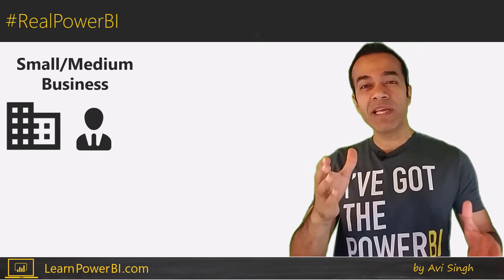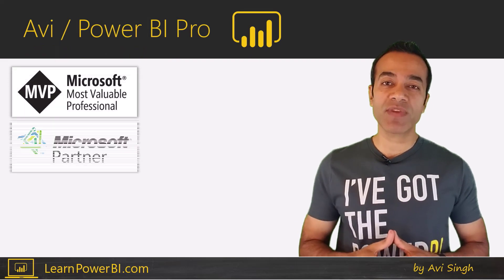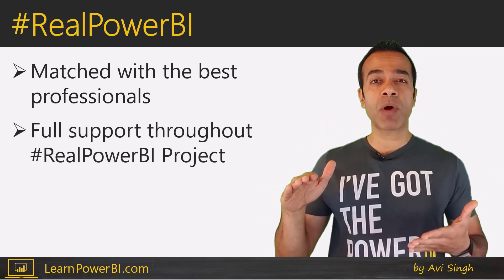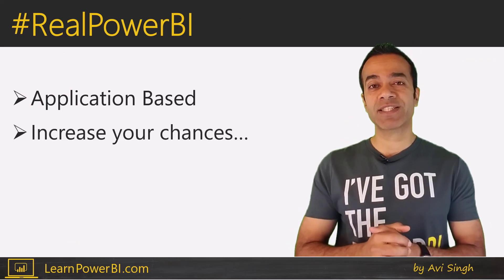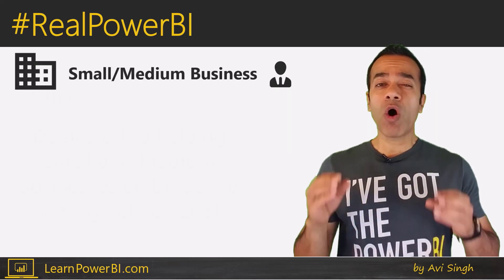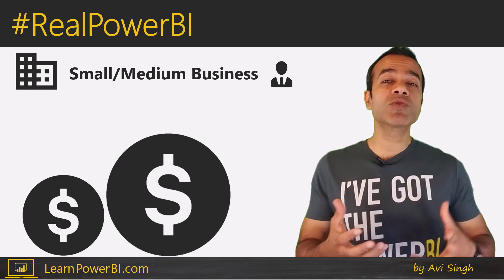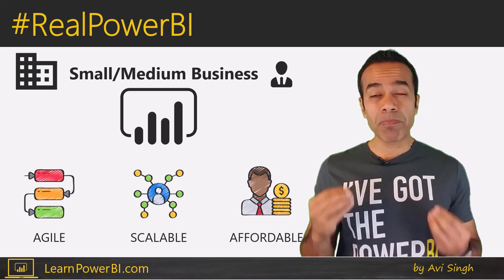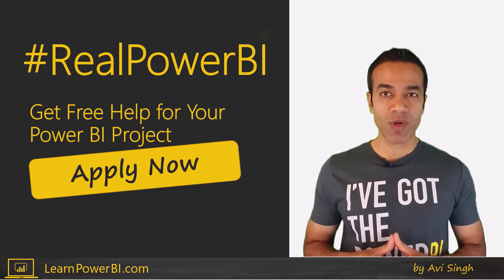RealPowerBI Free Help with Your Power BI Project for Business Users around the World 🌎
Closing Soon! So Apply Now.